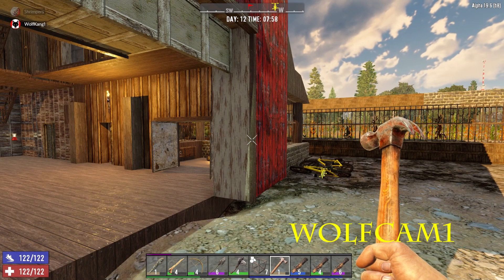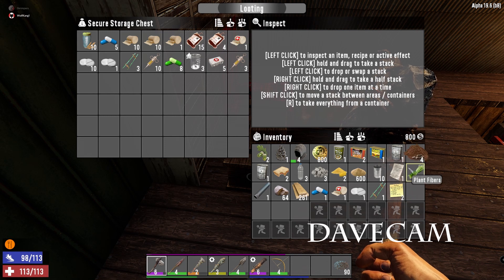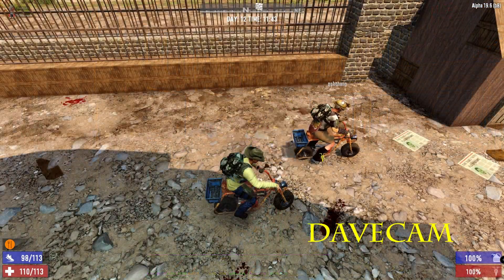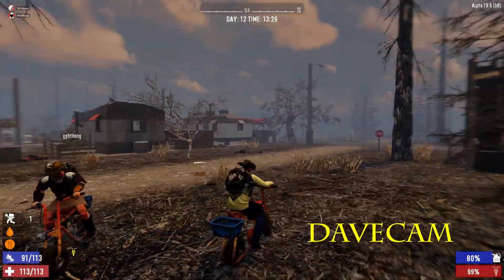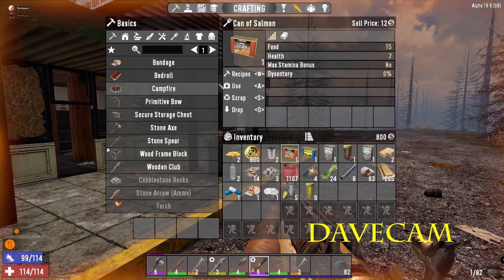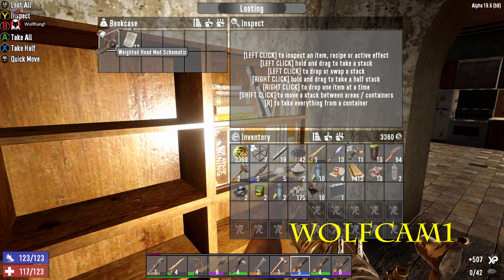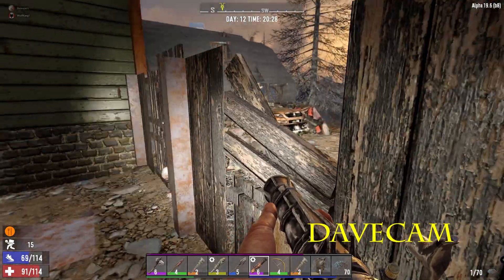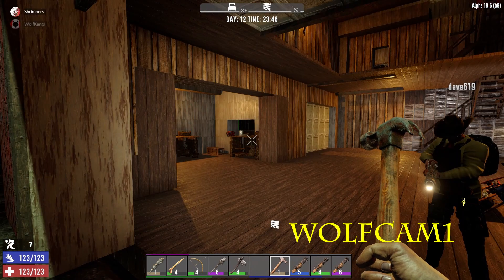7 Days To Die S2 EP12 - "A Road Trip To Nowhere"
This week, our hopeless oxygen thieves decide to head out on the open road to raid a food store, run into only tiny little issue with that overall plan and discover the fun and japes that can be had by falling through the same floor repeatedly. Enjoy.